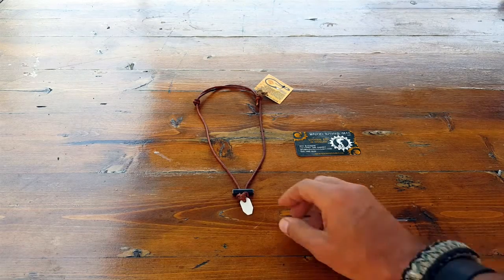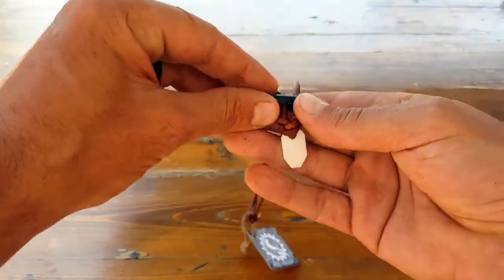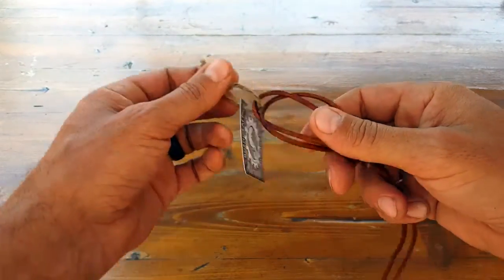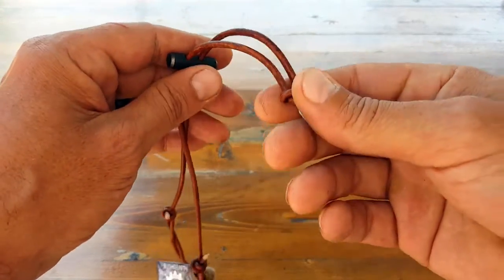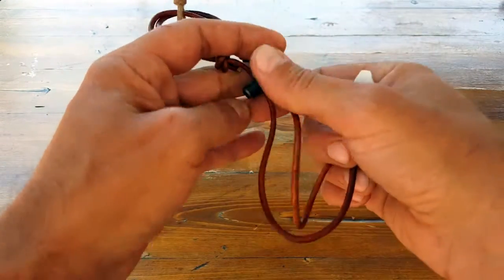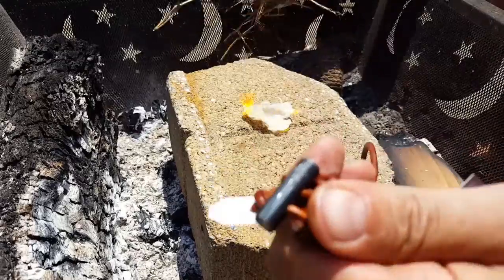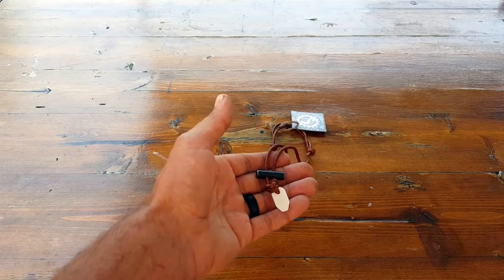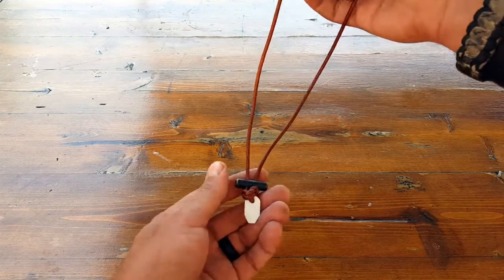Wazoo Bushcraft Fire Starter Necklace Review For Survival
- Coach Helder reviews the Wazoo Bushcraft Fire Starter Necklace and explains why he feels that it is a viable piece of preparedness gear.